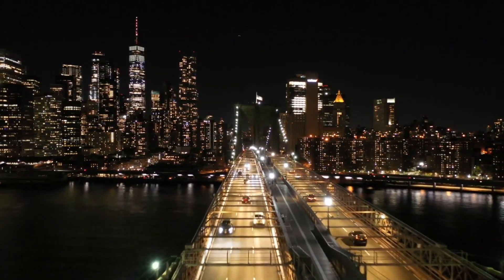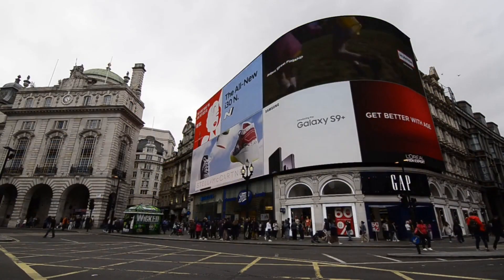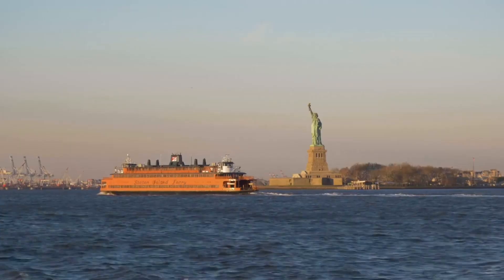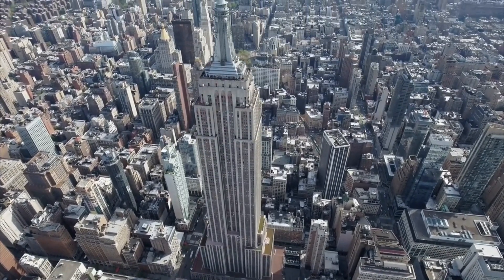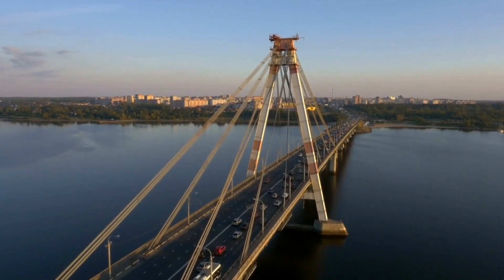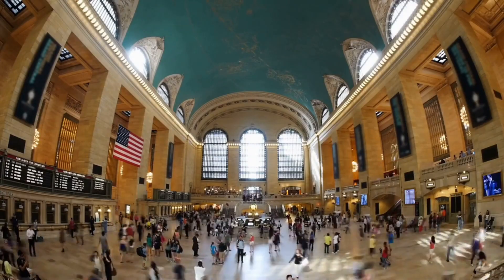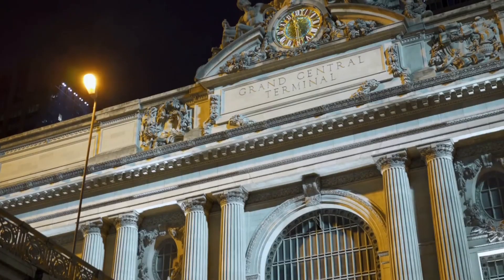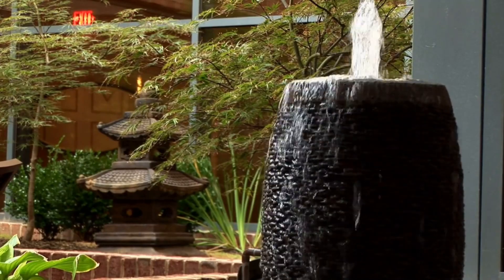NYC's BEST Travel Guide | New York Travel 2023 | Visit New York 2023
In this video, we're going to share with you all of the best things to do in NYC when you're visiting the city.

So whether you're a first-time visitor or a longtime New Yorker, this NYC travel guide will have everything you need to get the most out of your visit!

Welcome to Roaming Mafia, your go-to source for travel information and inspiration! In this video, we take you on a journey to the iconic city of New York in 2023, exploring its best places and hidden gems that will make your trip unforgettable.

Chapters:
0:00 Intro
0:07:24 Time Square New York 2023
0:33:14 Statue Of Liberty NYC 2023
0:45:21 Staten Island Ferry
0:51:10 Central Park New York 2023
1:05:14 Empire State Building New York
1:23:09 Visit Brooklyn Bridge New York 2023
1:38:10 Visit China Town NYC 2023
1:52:00 Coney Island Beach
2:04:23 Grand Central Terminal 2023
2:21:28 Brooklyn Botanic Garden
2:38:13 Hudson River Valley
2:50:28 Outro

With the use of stunning stock footage by our talented creators, we showcase the breathtaking views of the city that never sleeps. From the towering skyscrapers of Manhattan to the picturesque streets of Brooklyn, we have got it all covered!

Time Square New York 2023
Statue Of Liberty NYC 2023
Staten Island Ferry
Statue Of Liberty 2023
Central Park New York 2023
Empire State Building New York
Visit Brooklyn Bridge New York 2023
Visit China Town NYC 2023
Coney Island Beach

Our team of experienced travelers and experts are dedicated to helping you plan the perfect trip and make the most of your time abroad.

So, whether you're a first-time visitor or a seasoned traveler, join us on this journey and discover the best that New York has to offer in 2023. Happy travels!